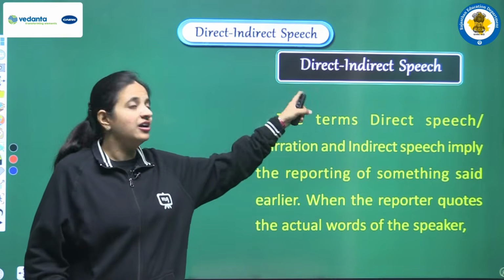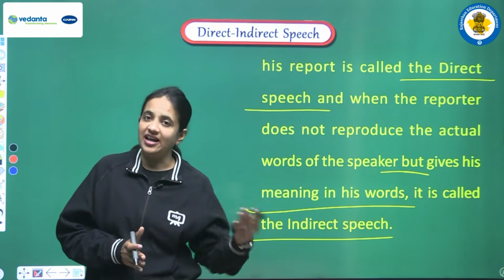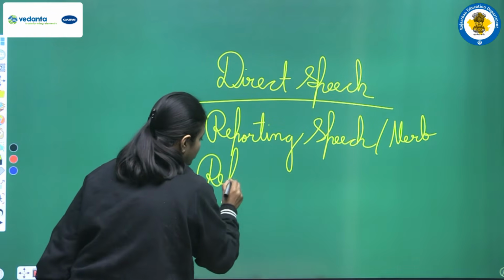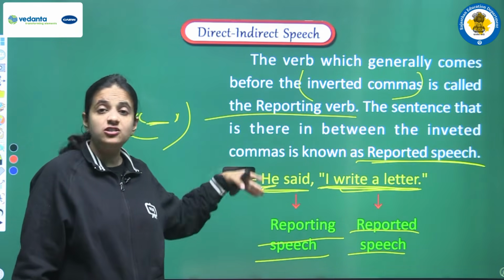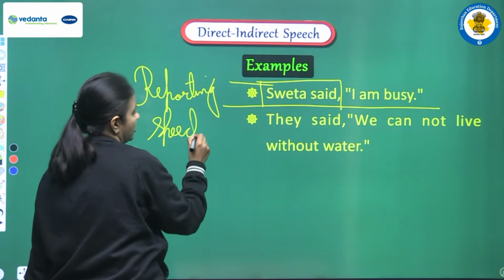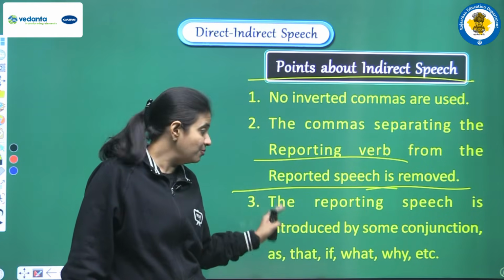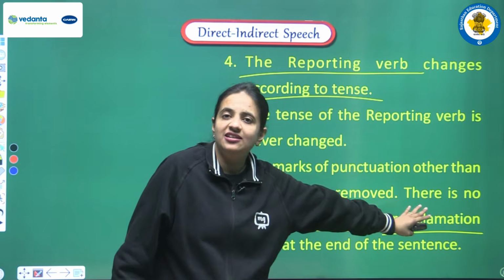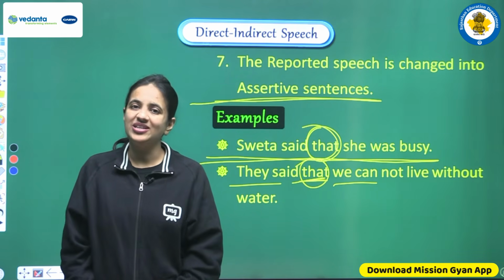NCERT | Class - 10 | English Grammar | Narrations | Direct - Indirect Speech | Explanation